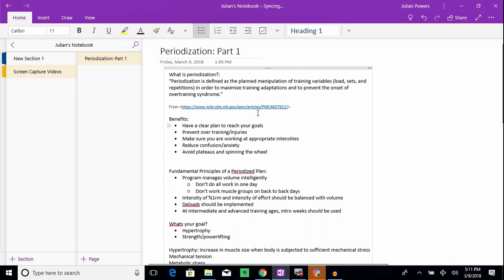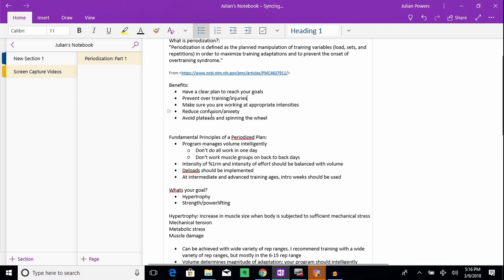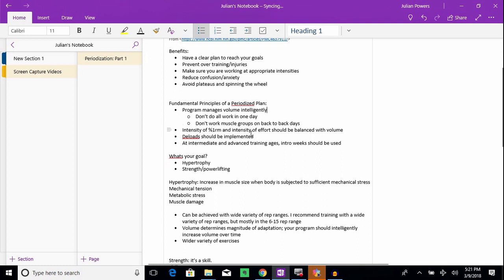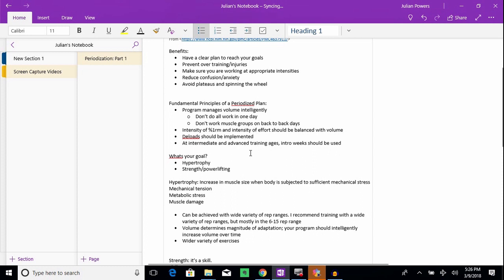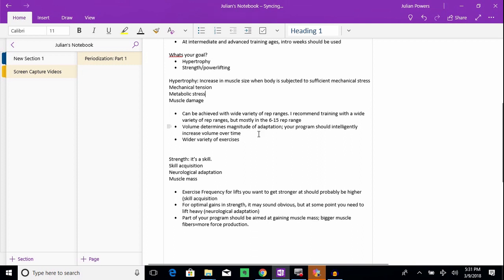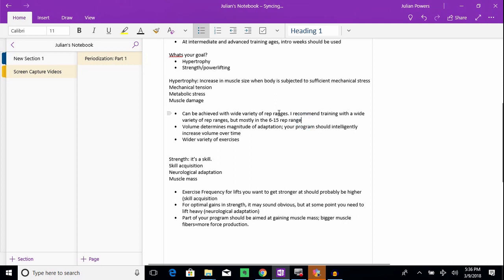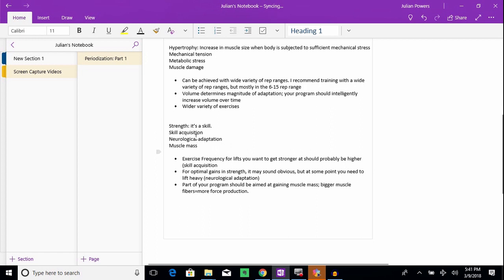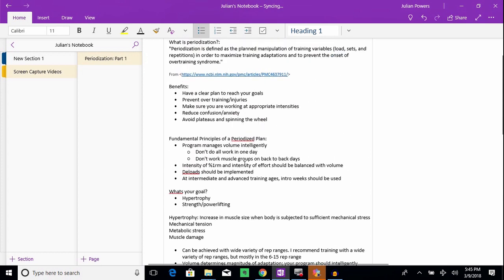Exercise Science Podcast #9: Periodization Part 1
In this episode of the exercise science podcast, I explain basic periodization concepts in regards to hypertrophy and strength training programs. I go over the benefits of having a periodized program, the fundamental concepts of one, the basic principles of hypertrophy and strength training periodized programs.